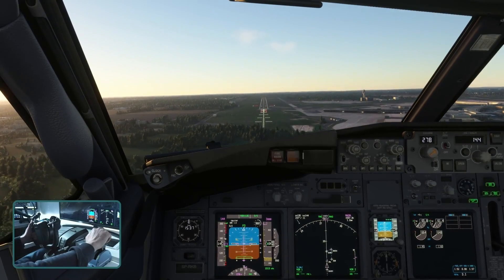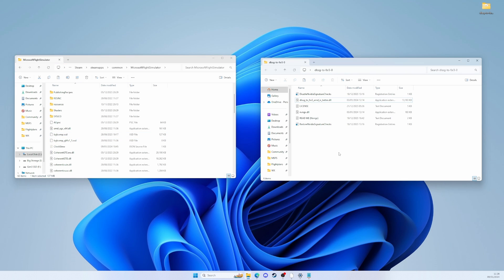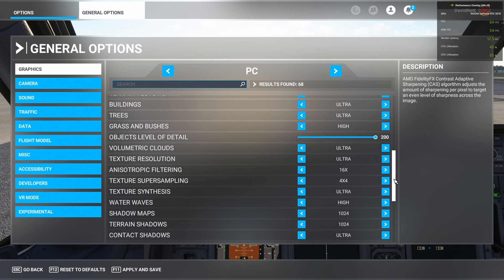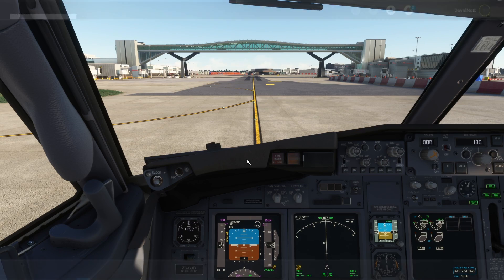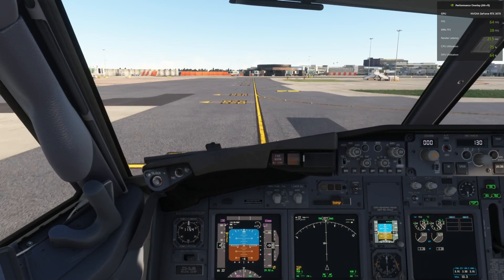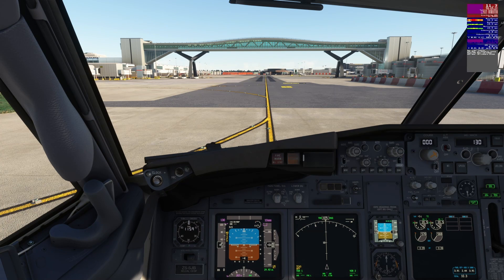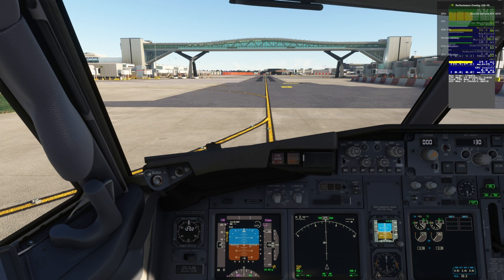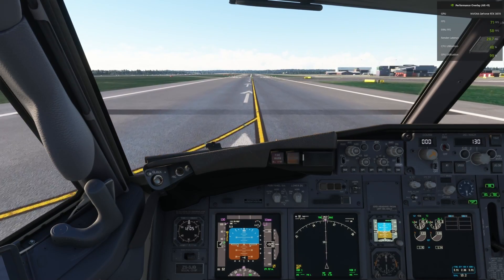MSFS Frame Gen Mod For ALL RTX NVIDIA GPUs - Setup Guide and Analysis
Today we’re checking out the frame gen mod that’s surfaced recently, allowing us to run frame gen on 20 series and 30 series nvidia cards. It achieves this by tricking our sim into thinking nvidia frame gen in enabled, but in the background, it’s actually running AMD’s FSR 3 Frame Gen, which is how we’re able to run this on non-4000 series nvidia cards.

WARNING: Use this mod at your own risk, it uses registry edits, which carry their own levels of risk. I’m doing this for the science, but I would advise you to exercise extreme caution.

00:00 - Introduction
01:32 - Installation of FG Mod
04:28 - Sim Graphics Settings
05:32 - Frame Gen OFF Benchmark (1080p)
07:24 - Enabling The Mod
07:58 - Frame Gen ON Benchmark (1080p)
11:18 - Testing at 4K (!!)
13:39 - Testing at 1440p
16:22 - Closing Thoughts